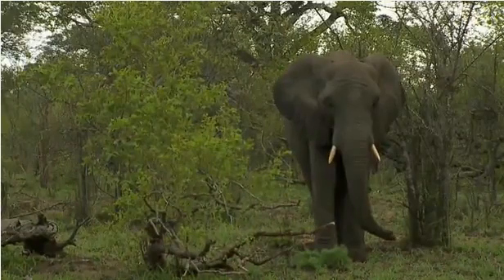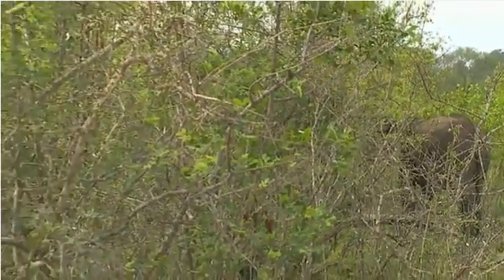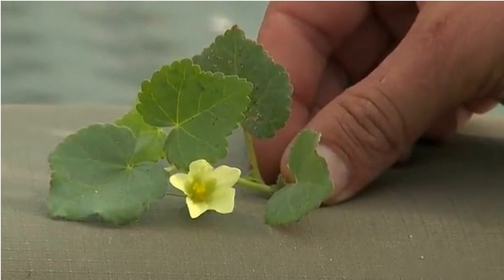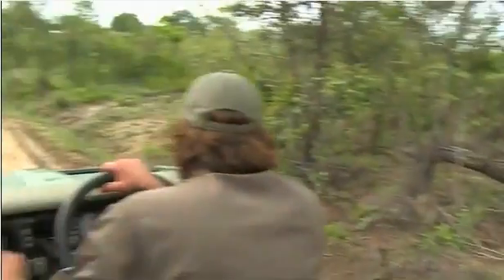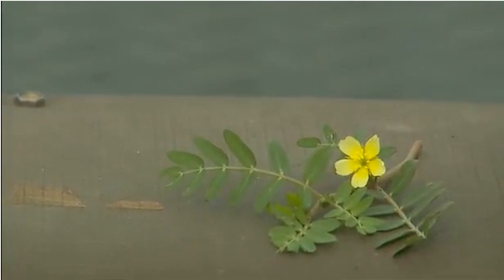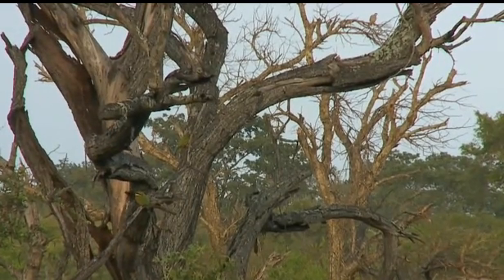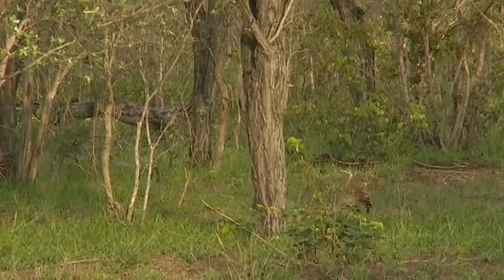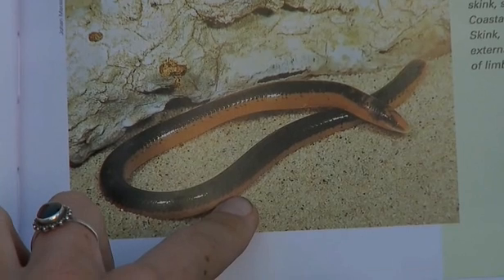Mar 20 WildEarth Sunrise SafariLIVE Assorted Viewings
Jamie with an elephant. Brent shows us many
of the wildflowers that are coming out.
 43:19 (rewinding to first part of drive.) Jamie
shows us a fence that got bent over by an elephant.  49:23
little bee eaters.  50:52 hornbill.  Francolin comes along.
55:55 Kudu.  57:55 singing bird.  White-browed scrub robin.
59:18 black bellied bustard.  1:01:49 Ground hornbill.  1:05:35
a slimy thing.  We look in Jamie's book at what it might be and

Check out my Safari Live Vids and pics page on Facebook!

Join us 2 times a day for LIVE safaris!! Or: LIVE streaming on YouTube